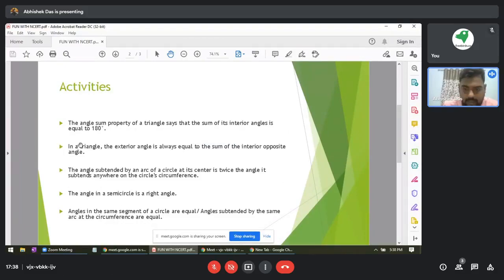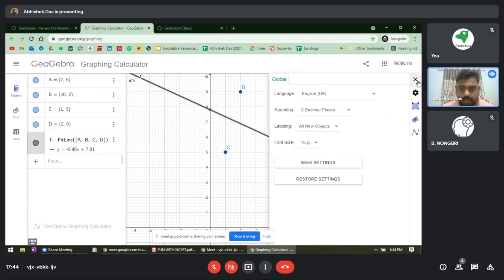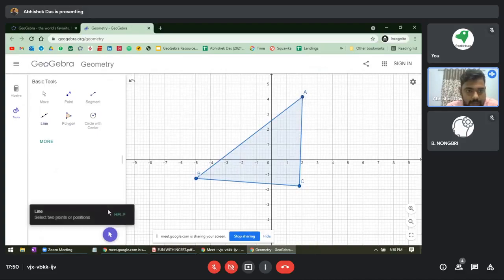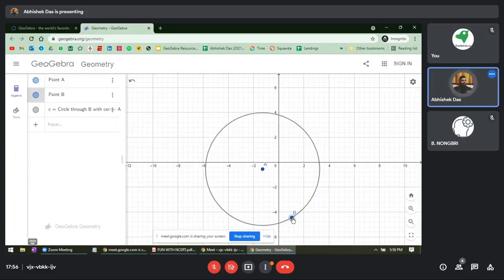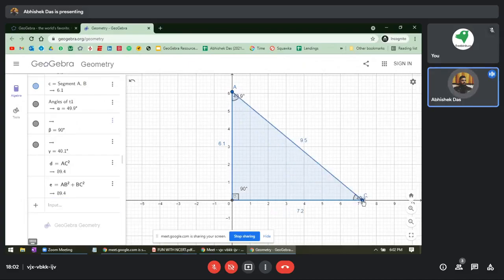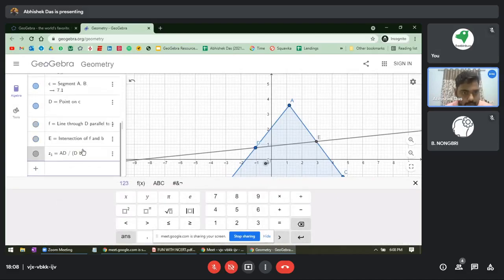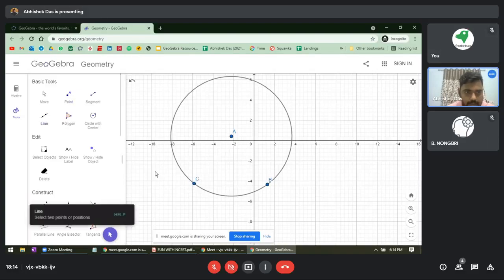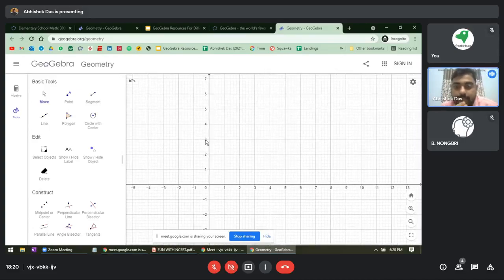FUN WITH NCERT - Activity Based Learning Modules - Math - Class 7 - 12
FUN WITH NCERT
Activity Based Learning Modules
CLASS 7 - 12 Math
Organized by Innovation Hub Shillong Science Centre
In Association with Freebirds Experiences Pvt. Ltd.
Knowledge Partner: SENSEIO Pvt. Ltd.